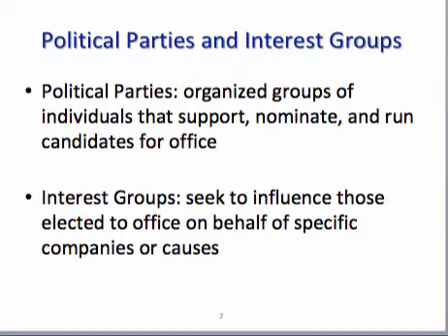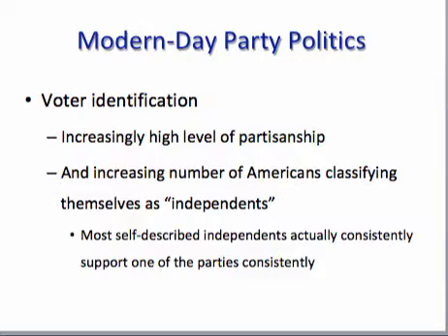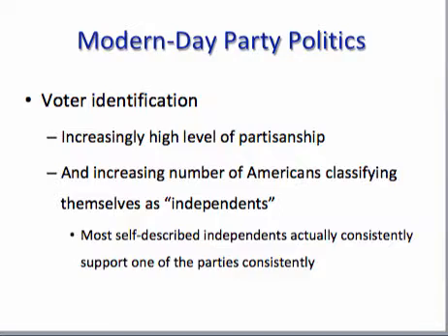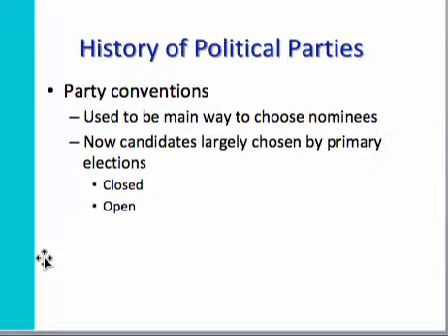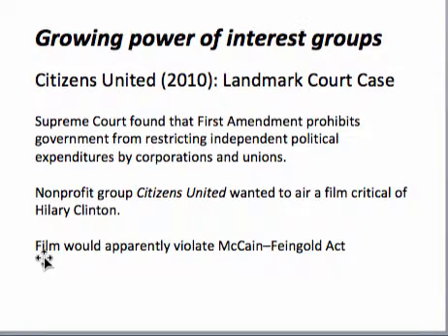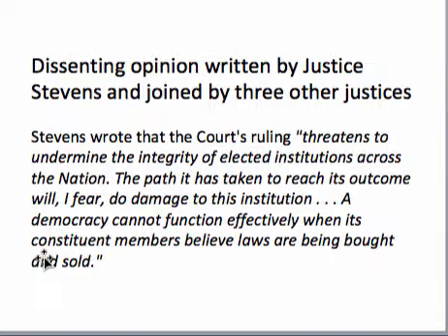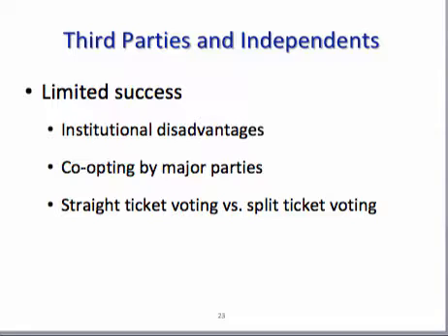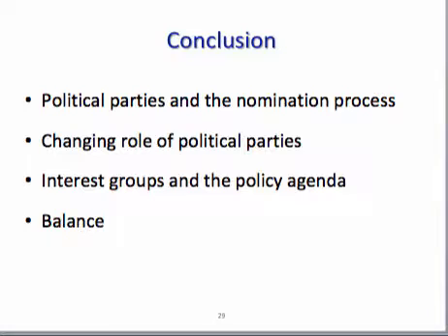Chapter.6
Lecture concerns chapter 6